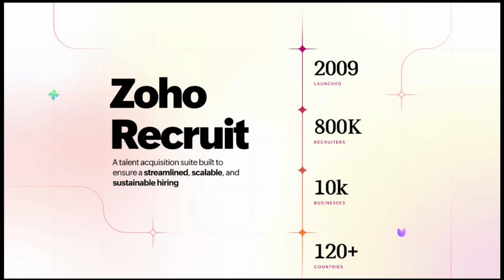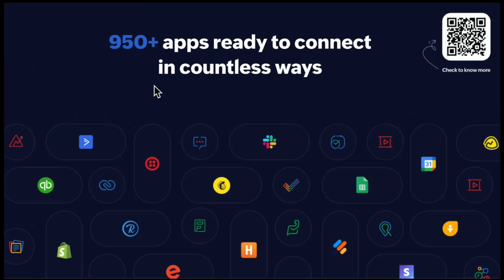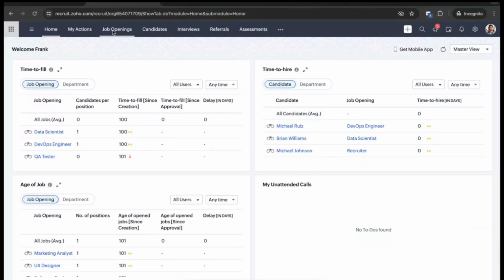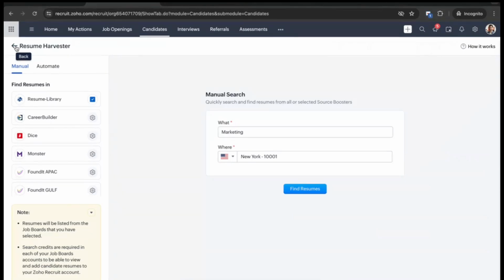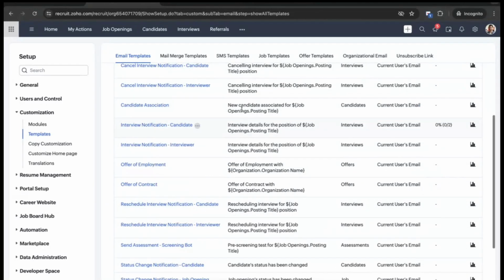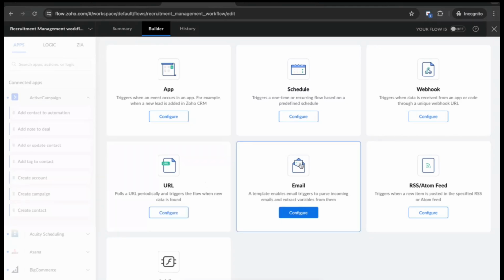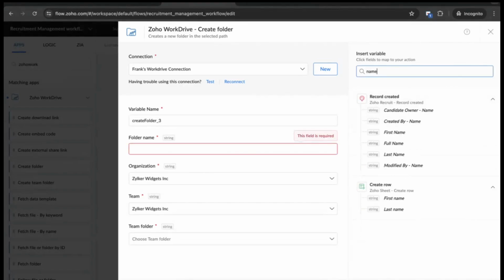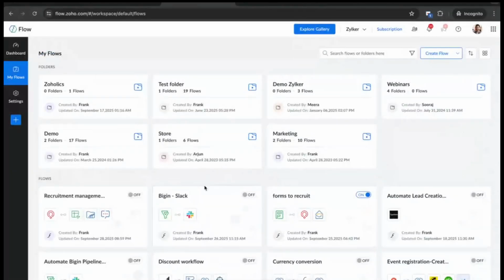Integrate Zoho Recruit using Zoho Flow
Learn how to integrate Zoho Recruit with other business applications and build automated workflows to streamline your recruitment process.

In this video, we will cover the basics of both Zoho Recruit and Zoho Flow, helping you understand how these platforms work and how you can make your work easy with these two applications.

We will also take you through real-life use-cases on how you could leverage the power of Zoho Flow to automate your recruitment tasks, along with a demo.